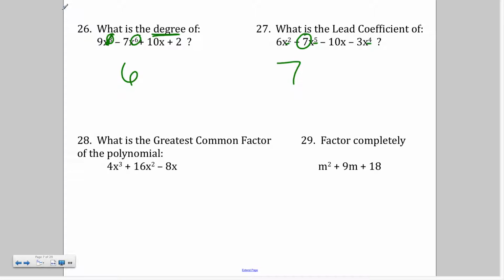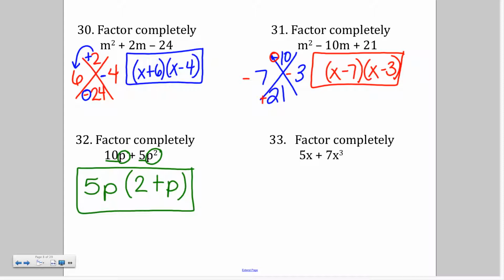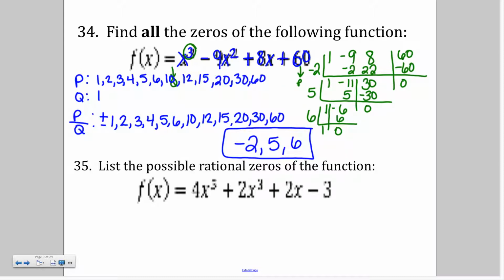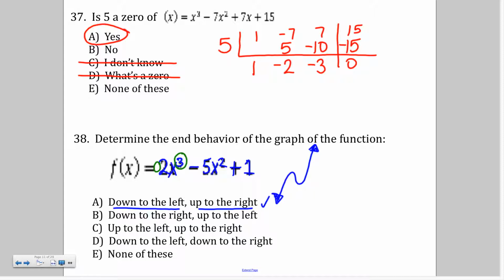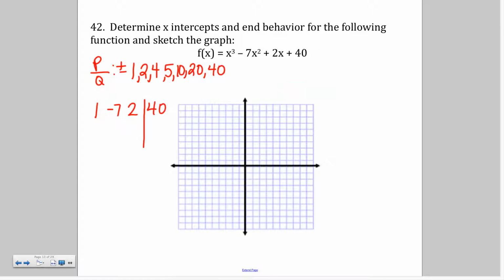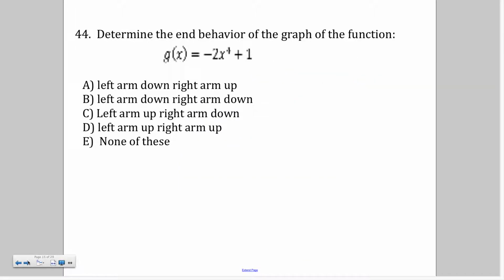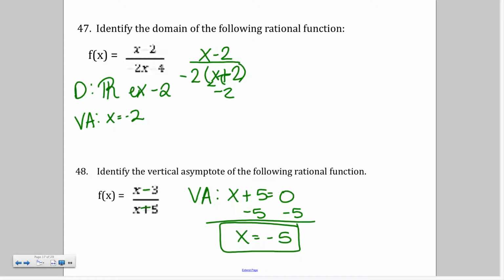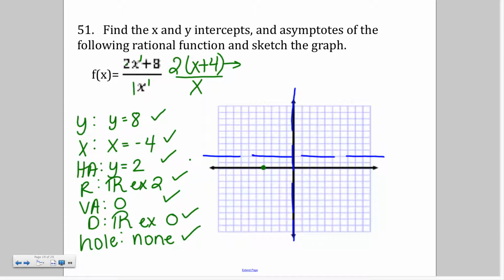AA Midterm Review Part 2